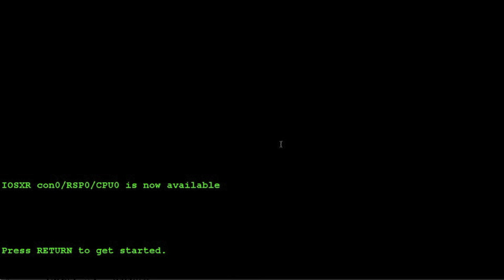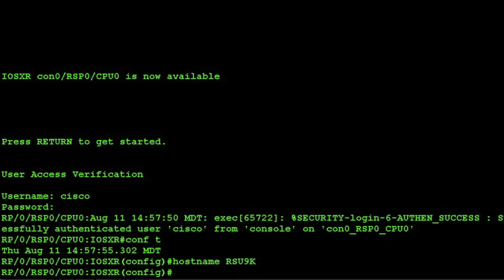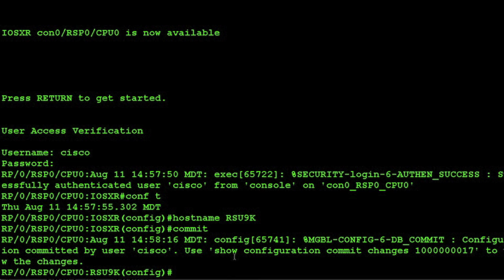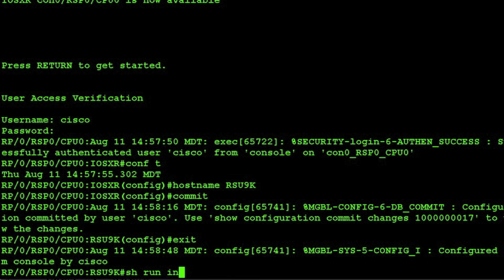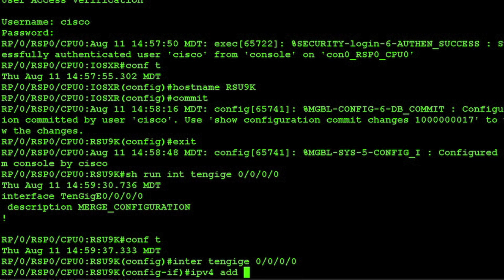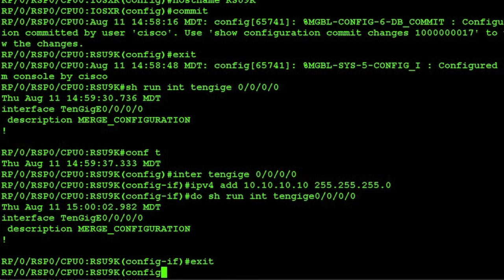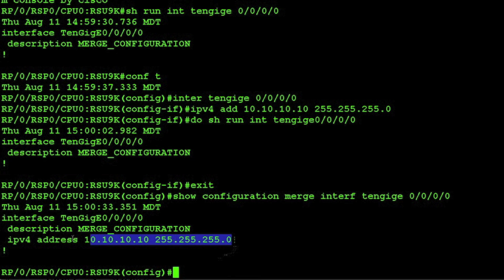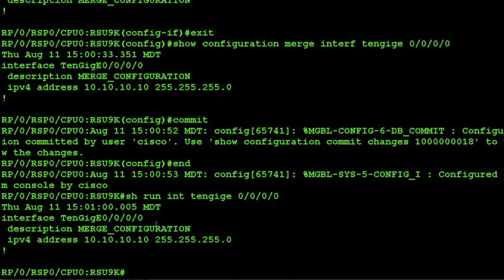IOS XR 2 Stage Commit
RSU overview of how the IOS-XR 2-stage commit model works.